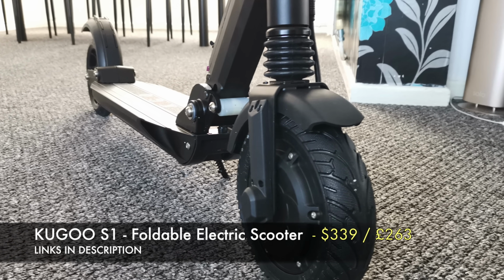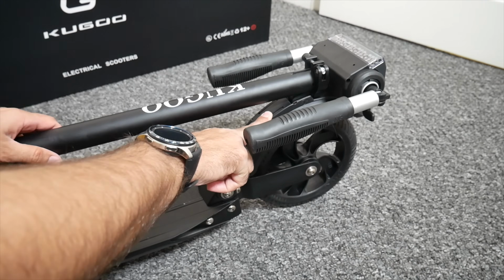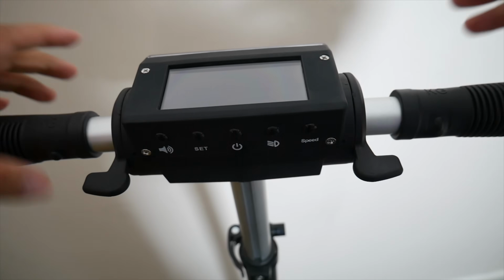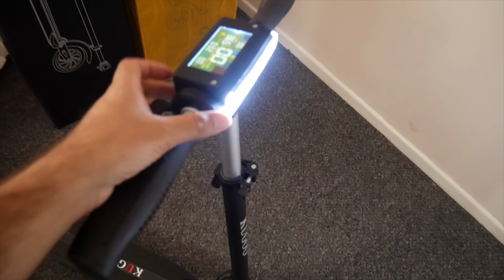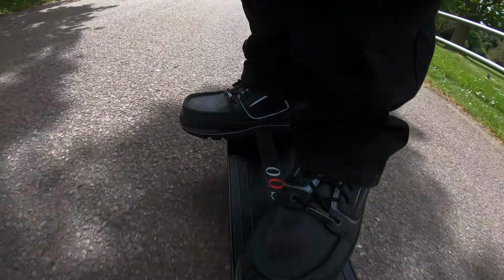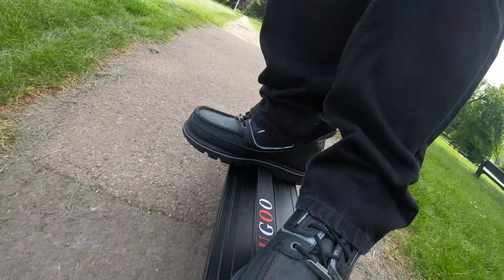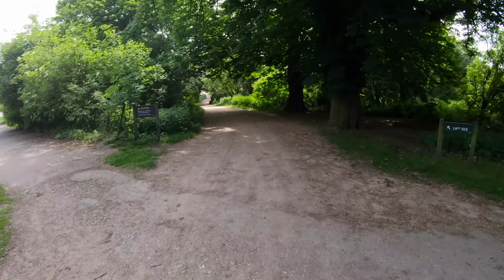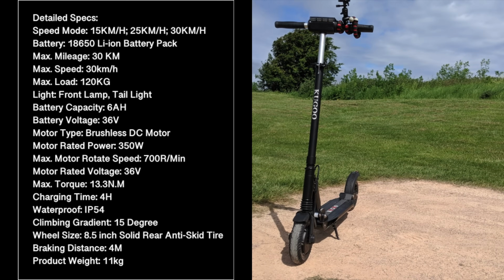BEST Foldable Electric Scooter By Kugoo - Under £300 - Better than XIAOMI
Powerful Kugoo S1 Foldable Electric Scooter - Under £300
GoPro Hero 7 Action Camera

Detailed Specs:
Speed Mode: 15KM/H; 25KM/H; 30KM/H
Battery: 18650 Li-ion Battery Pack
Max. Mileage: 30 KM(Depends on Road and Driver Weight)
Max. Speed: 30km/h
Max. Load: 120KG
Light: Front Lamp, Tail Light
Battery Capacity: 6AH
Battery Voltage: 36V
Motor Type: Brushless DC Motor
Motor Rated Power: 350W
Max. Motor Rotate Speed: 700R/Min
Motor Rated Voltage: 36V
Max. Torque: 13.3N.M
Charging Time: 4H
Waterproof: IP54
Climbing Gradient: 15 Degree
Wheel Size: 8.5 inch Solid Rear Anti-Skid Tire
Braking Distance: 4M
Product Weight: 11kg
Package Weight: 15kg
Product Dimensions: 1050 x 450 x 930/1070/1160mm(Unfold)
Folding Size: 960 x 210 x 330mm
Package Dimensions: 1030 x 210 x 405mm